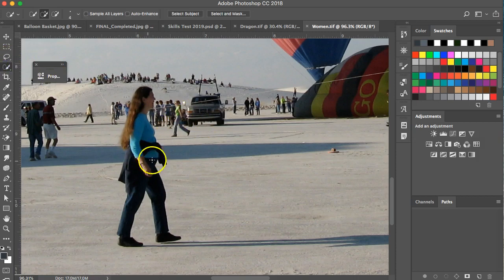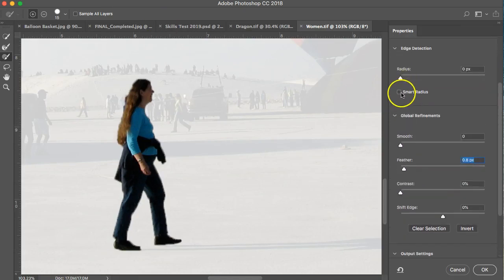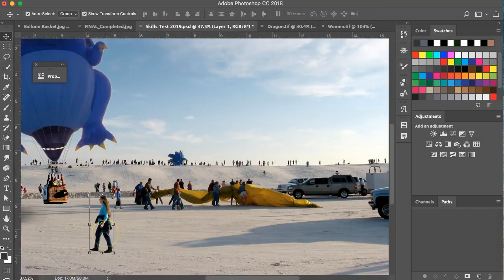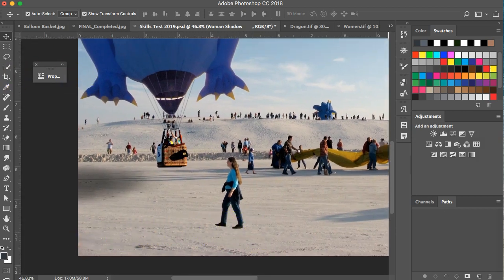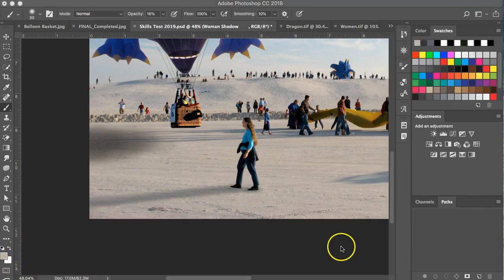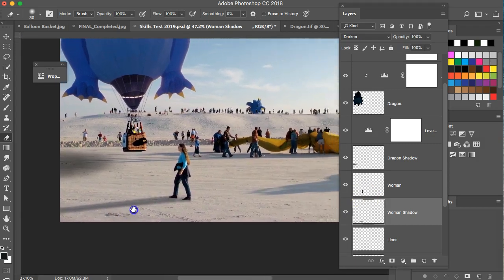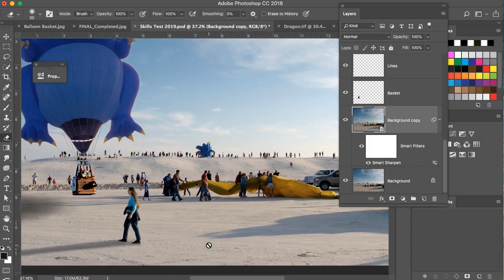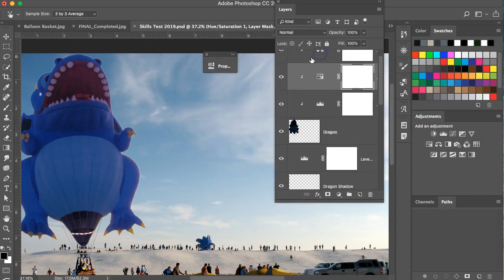Basic Compositing #3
Tutorial for the Skills Test Review